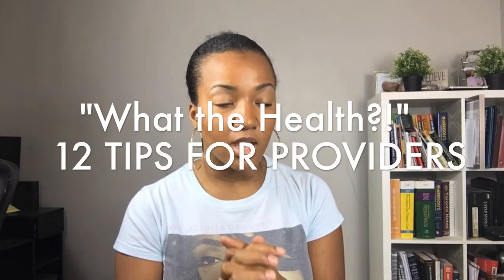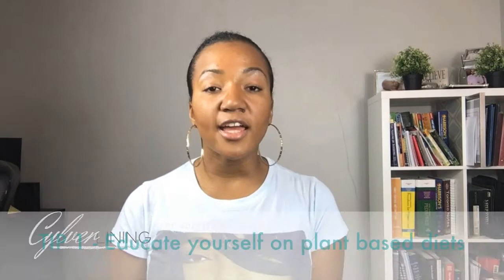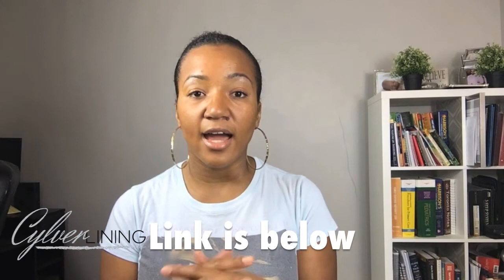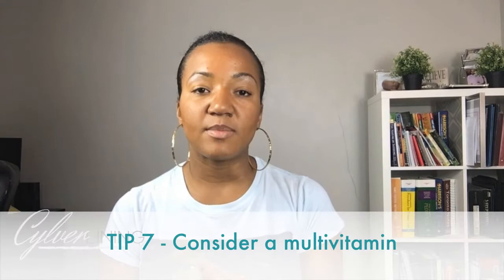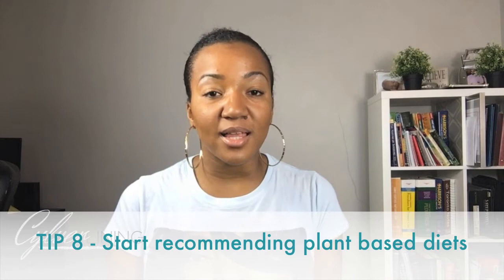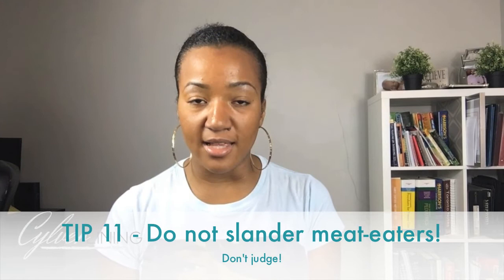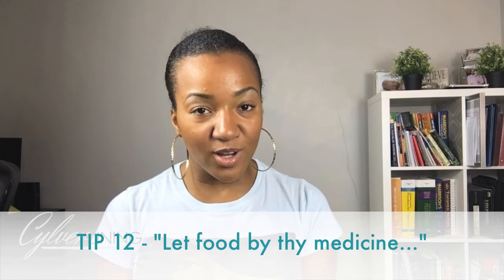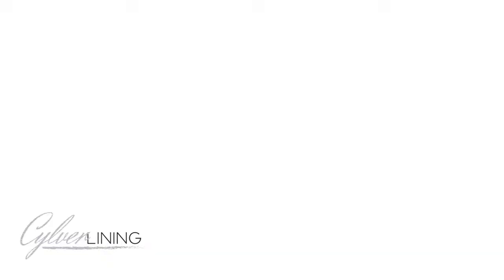WHAT THE HEALTH?! 12 Tips for Doctors, NP’s and PA’s | Colleague Corner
This is a video for my colleagues, but any of you can peek if you’d like ;-) ... In this video I go over 12 TIPS that I think will be helpful to take the “What the Health” conversation into your office visits! Prepare yourself, these discussions are either coming your way anyway and they need to be had!

Recipe for vegan & gluten free lasagna!

Here are a few research articles that you may find online that may guide you more on this topic:

Uric acid (breakdown product of high purine/protein) and heart disease:

Relation Between Serum Uric Acid and Risk of Cardiovascular Disease in Essential Hypertension
Paolo Verdecchia, Giuseppe Schillaci, GianPaolo Reboldi, Fausto Santeusanio, Carlo Porcellati and Paolo Brunetti
Hypertension. 2000;36:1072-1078, originally published December 1, 2000

***Less eggs per week, less diabetes:

Radzevičienė L, Ostrauskas R. Egg consumption and the risk of type 2 diabetes mellitus: a case-control study. Public Health Nutr 15(8):1437-41 Aug, 2012

Djoussé L, Gaziano JM, Buring JE, Lee IM. Egg consumption and risk of type 2 diabetes in men and women. Diabetes Care 32(2):295-300 Feb, 2009

Do a general search on the immediate effects of a fatty meal on your blood vessels or search “Post prandial endothelial function"

Research on the mediterranean diet:

de Lorgeril M, Renaud S, Mamelle N, Salen P, Martin JL, Monjaud I, Guidollet J, Touboul P, Delaye J. Mediterranean alpha-linolenic acid-rich diet in secondary prevention of coronary heart disease. Lancet 343(8911):1454-9 Jun, 1994

***DASH diet:

Appel LJ, Moore TJ, Obarzanek E, Vollmer WM, Svetkey LP, Sacks FM, Bray GA, Vogt TM, Cutler JA, Windhauser MM, Lin PH, Karanja N. A clinical trial of the effects of dietary patterns on blood pressure. DASH Collaborative Research Group. The New England journal of medicine 336(16):1117-24 Apr, 1997

MyFitnessPal @cylverlining

Follow him on Instagram @nic0fab